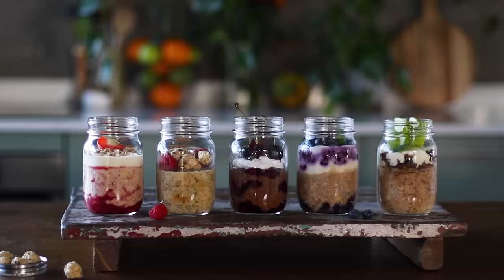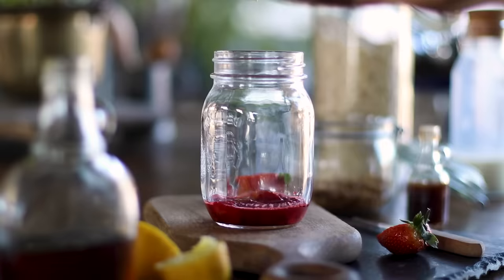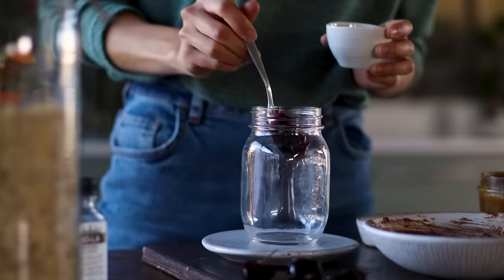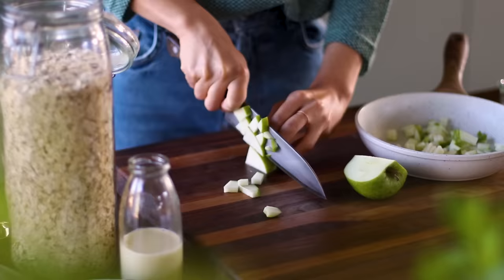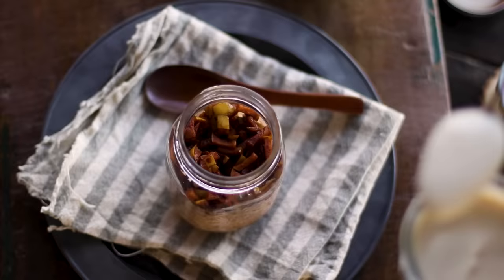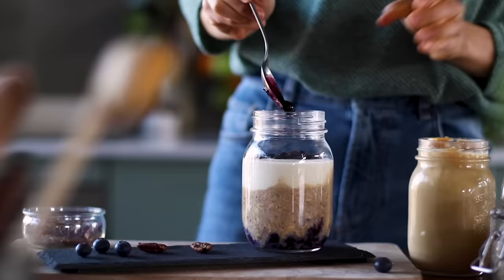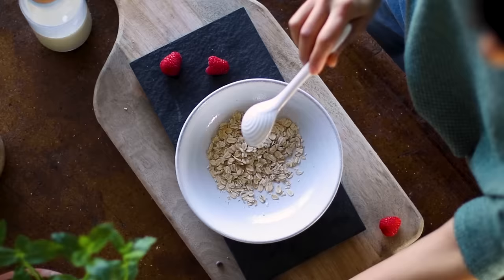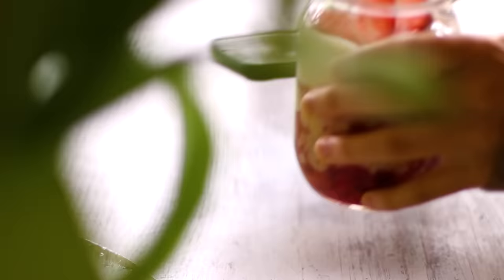5 OVERNIGHT OATS » easy + healthy + dessert-inspired 🍒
🎶 The music we recommend (free to use in YouTube videos!)

OVERNIGHT OATS RECIPES
00:00 Intro
00:26 Strawberry cheesecake
01:10 Homemade cashew butter
02:15 Black forest cake
03:53 Apple pie
05:33 Blueberry muffin
06:58 Chocolate chip cookie dough
08:33 Audible
10:09 Bloopers :P

» Measuring cups
» Measuring spoons

❤ Sadia